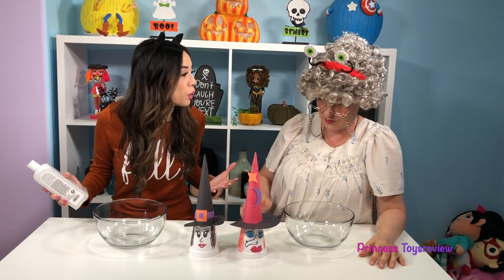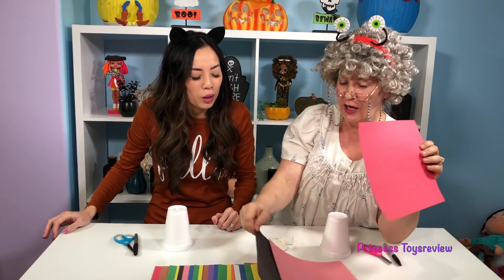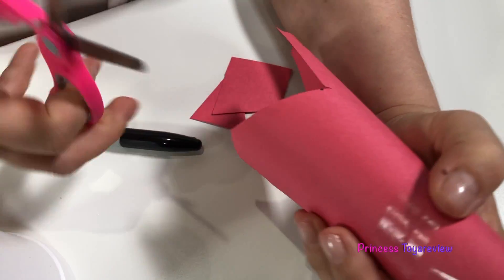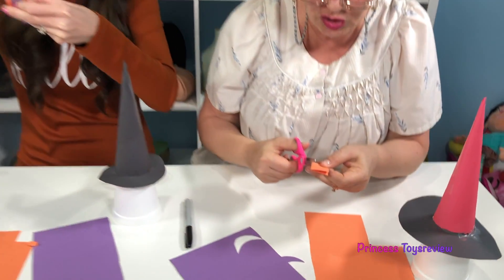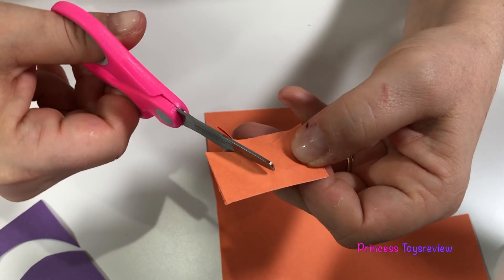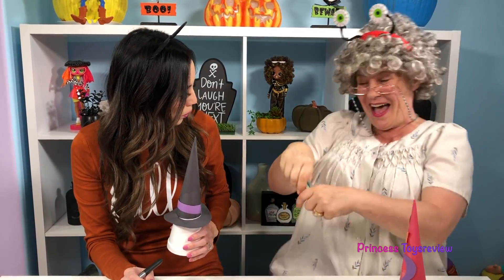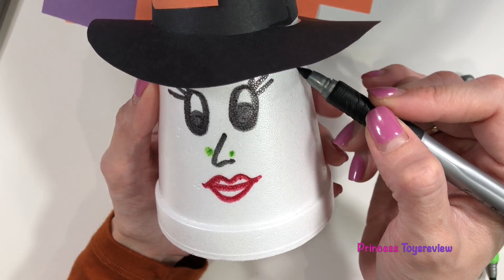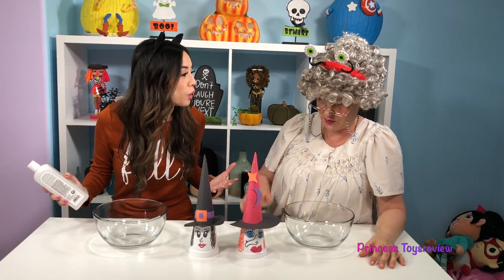Easy DIY Kids Science Experiments to Do at Home! Melting A Witch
Easy DIY Kids Science Experiments to Do at Home! Melting A Witch is a fun DIY craft Science experiment you can do with at home with just a few household objects! Princess Pham and Princess Granny make their own Halloween witches and then use acetone to see her melt! They learn about why styrofoam melts when you add acetone to it! This is a fun video for those who love Science experiments and Halloween DIY!